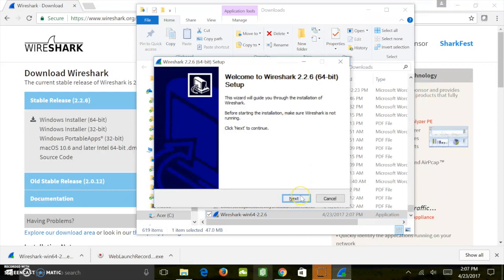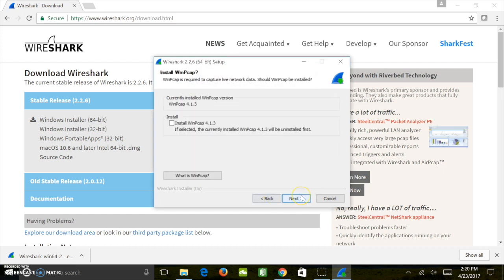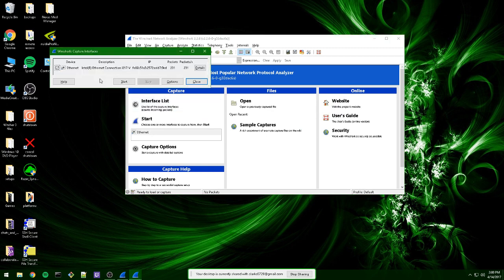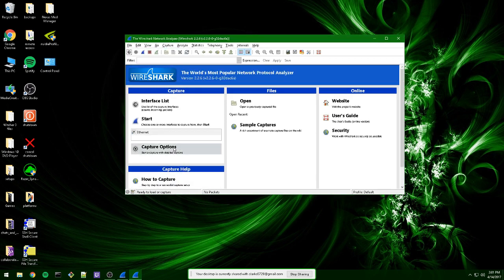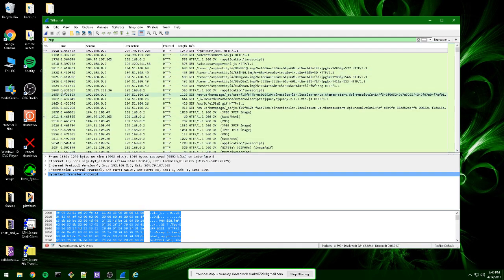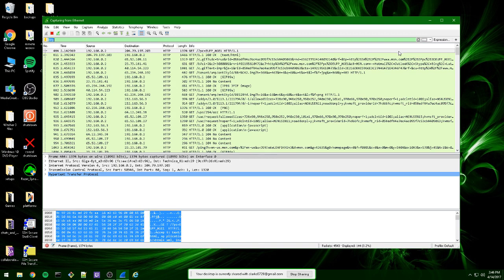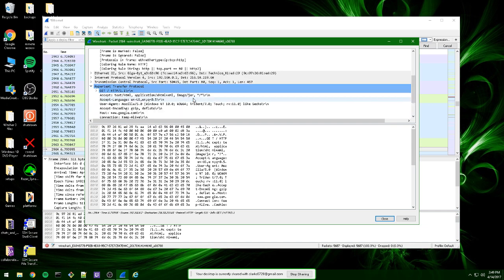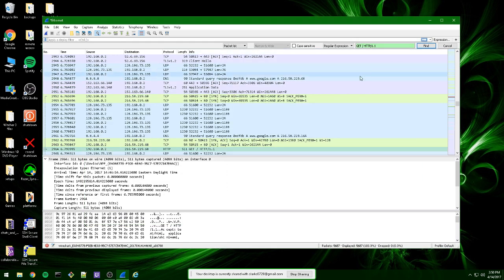Wireshark - Packet Sniffer Tutorial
Demonstration of Wireshark software to visualize packets going across a network and acquaint the user with the industry's leading software.